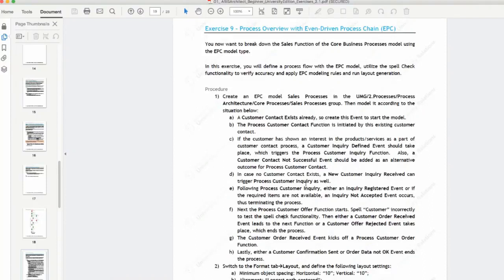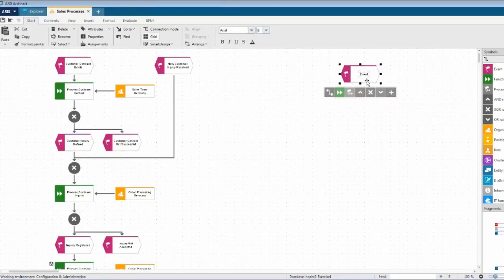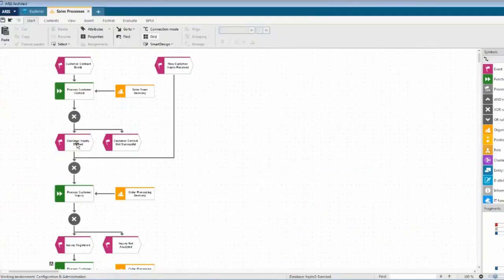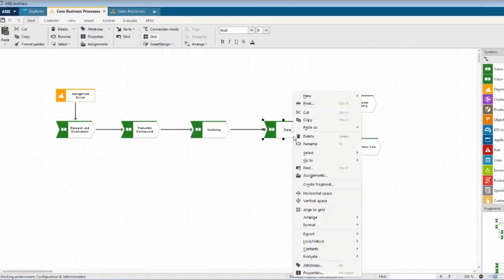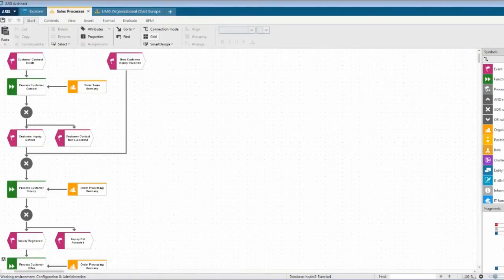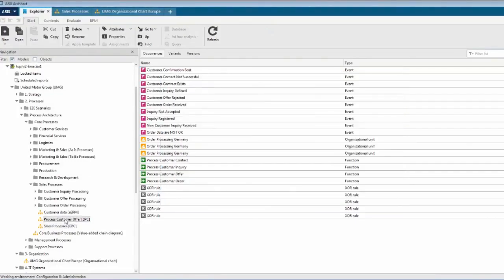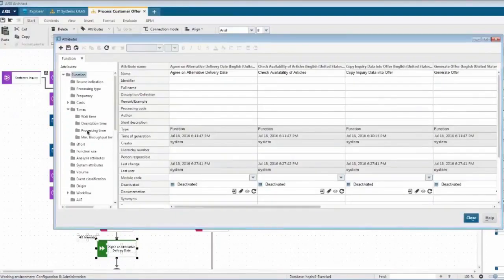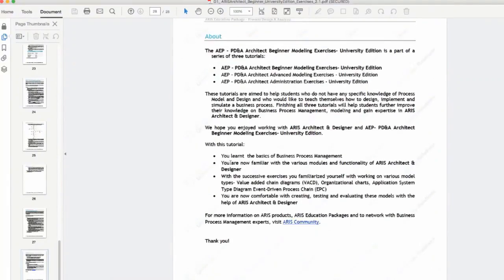ARIS Video 3 - Guidance and Tips for Assignment (Part2)